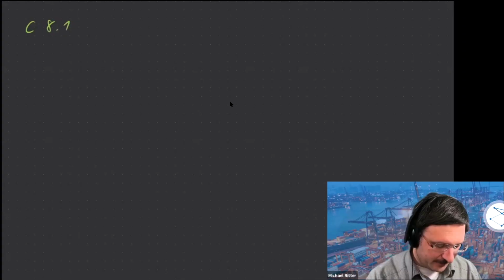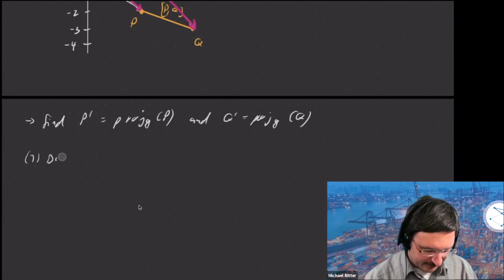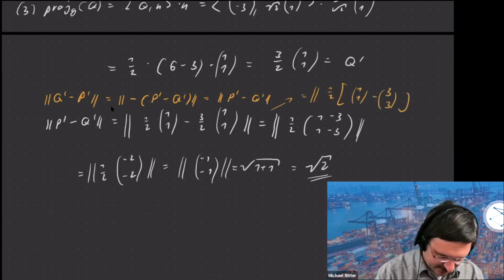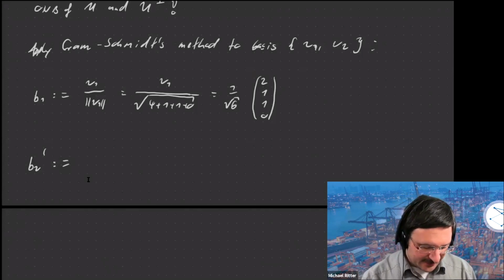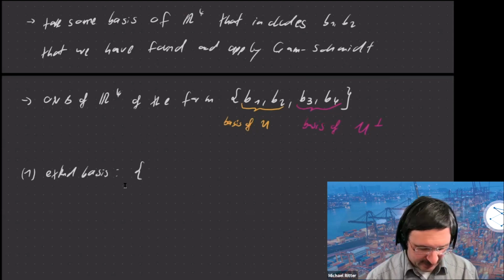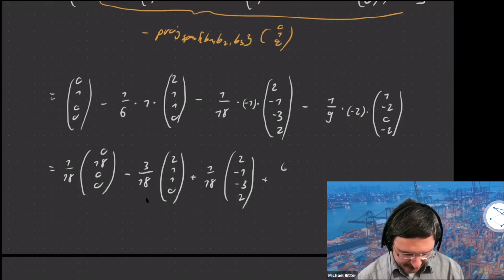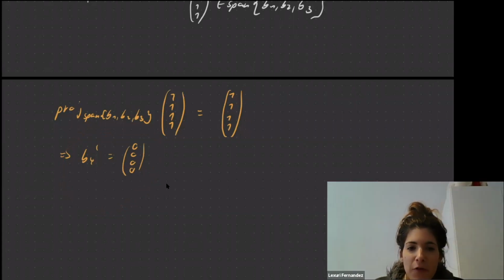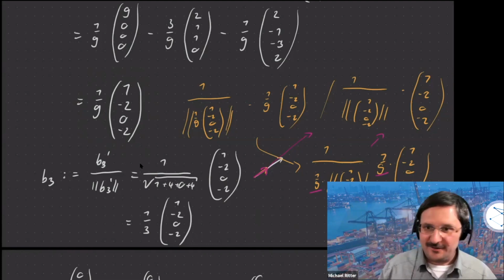MA9711: Central Exercise for Week 08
Central Exercise Session on 11 January 2020: Discussion of exercise sheet 08 for the course "Mathematics 1 (MA9711)"